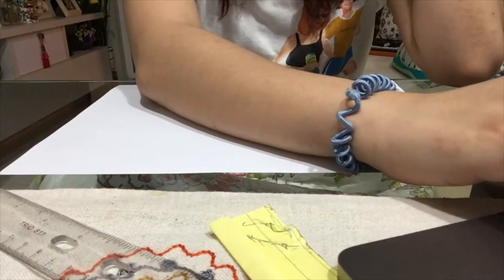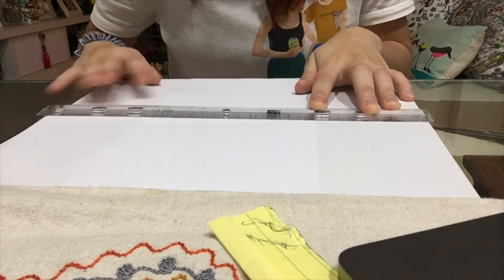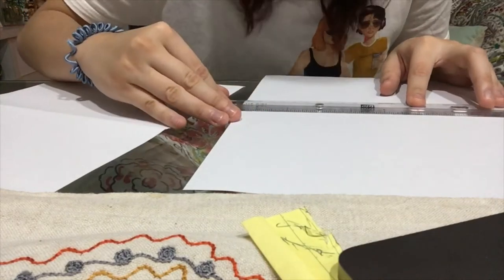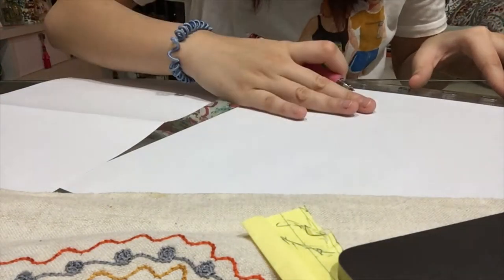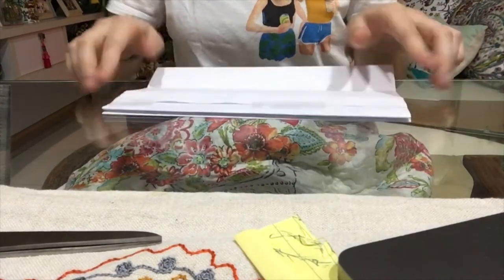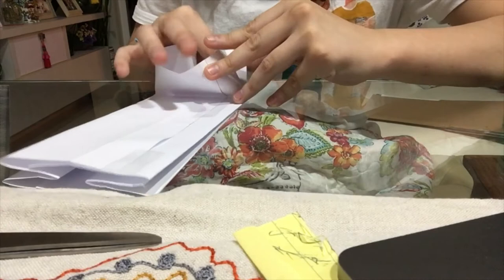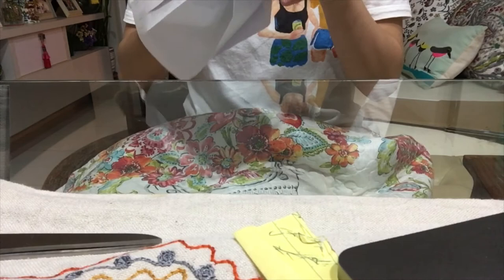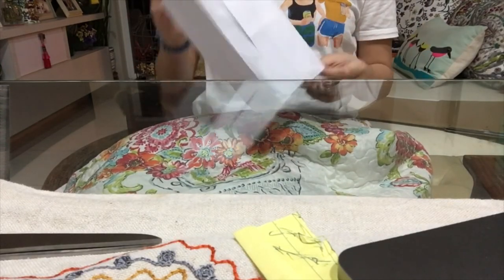PAPER BAG PLATE ~ MAQUETTE #3 ~ WikiHow Instructions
Self-explanatory but I just followed the instructions from WikiHow and did my best